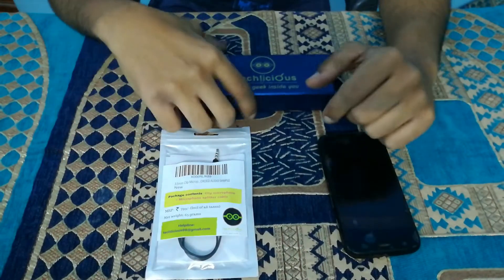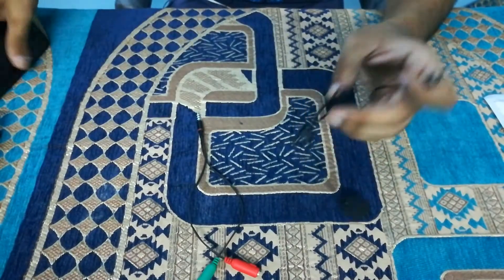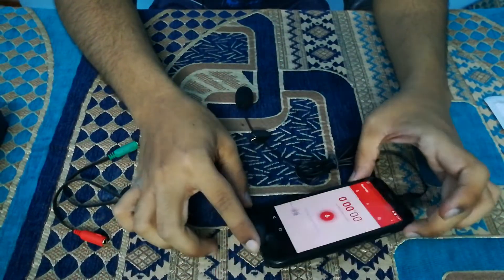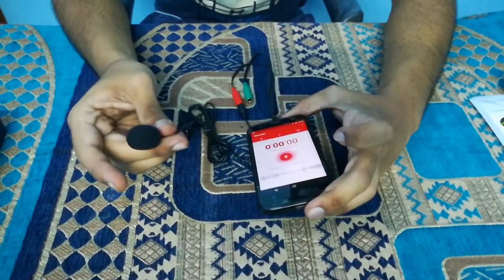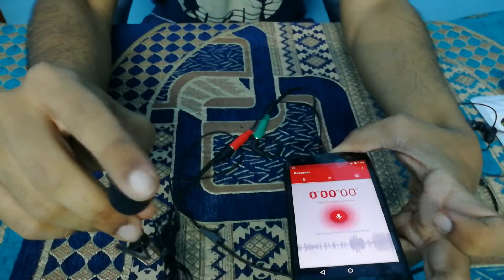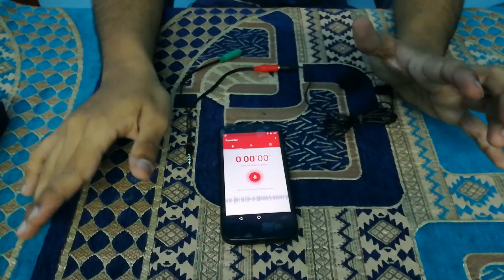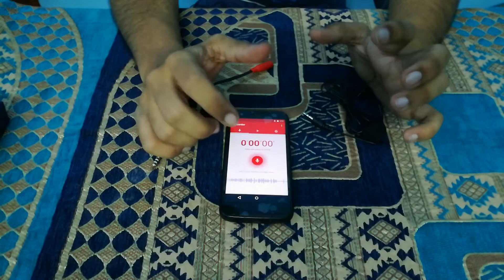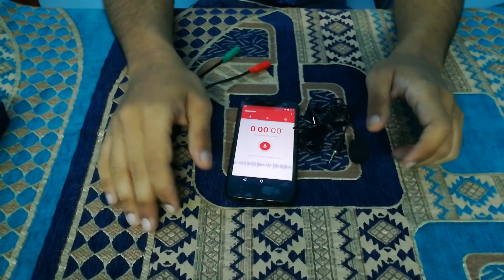Amputive YouLav microphone Help video